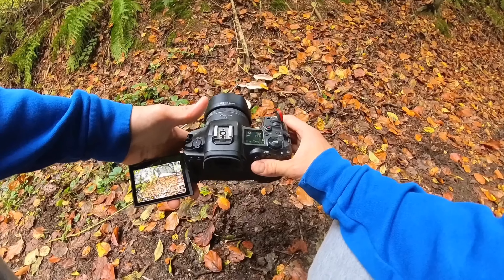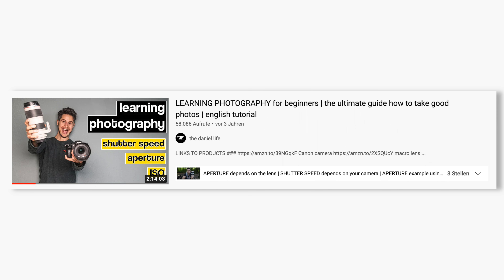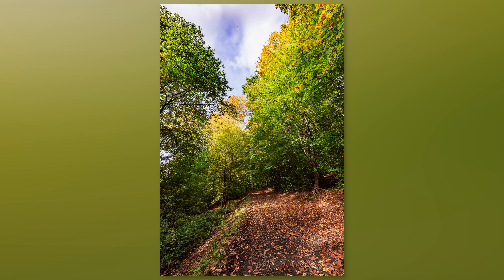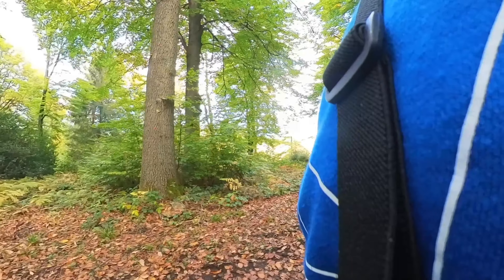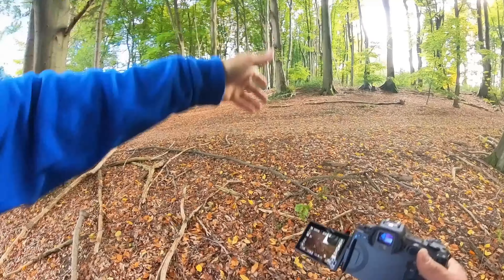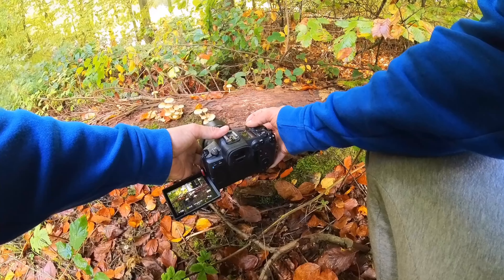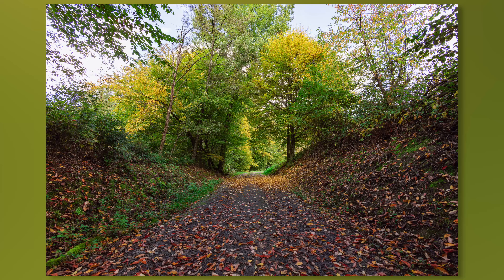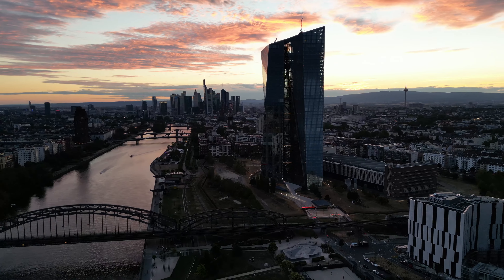Best settings for nature photography | Canon EOS R5 manual settings | RF 16mm 2.8 STM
••• LINKS 💻 •••

▶︎ 360-degree-camera

▶︎ chest mount

••• MUSIC •••

••• SOCIAL MEDIA 📱 •••

+++ INDEX +++

Example Files